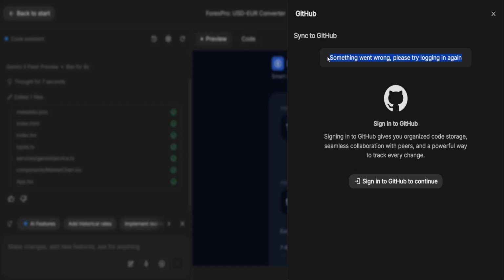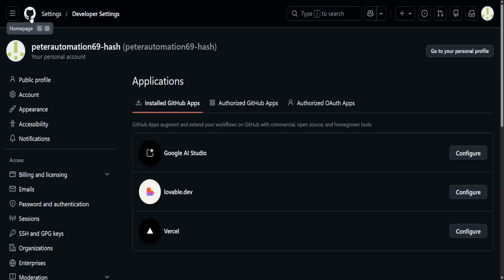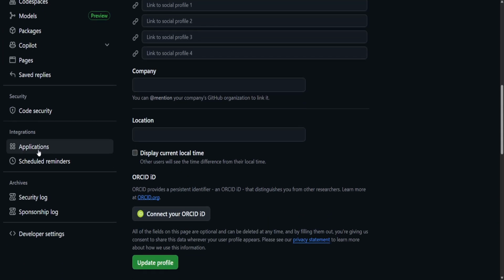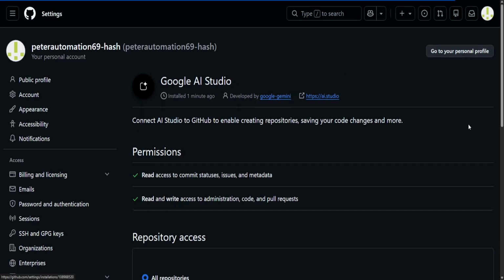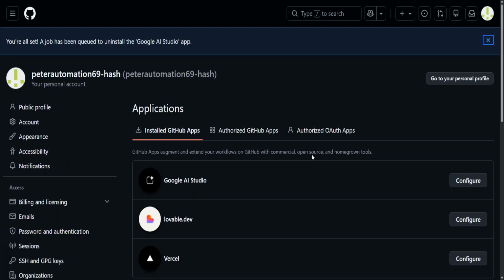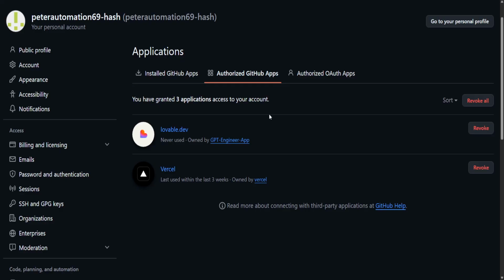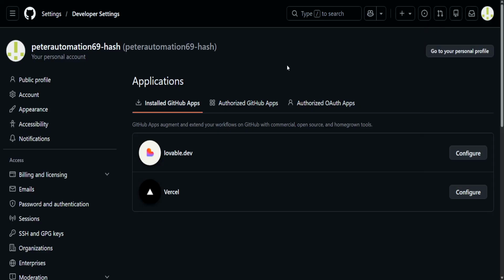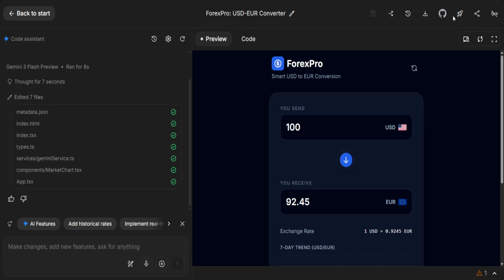How To Fix Github Something Went Wrong In Google AI Studio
In this video I show you how to fix Github something went wrong in Google AI Studio. If you're getting a "something went wrong" error when trying to connect Github to Google AI Studio then this is the tutorial for you.